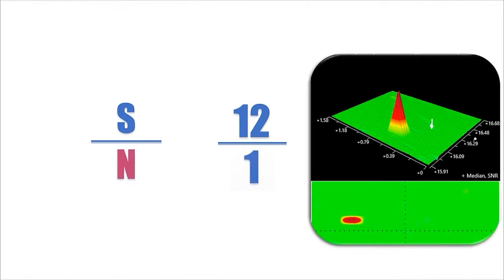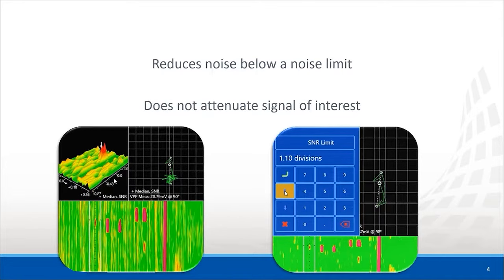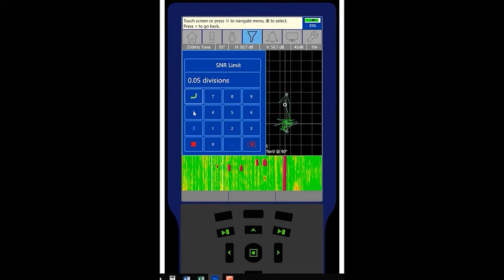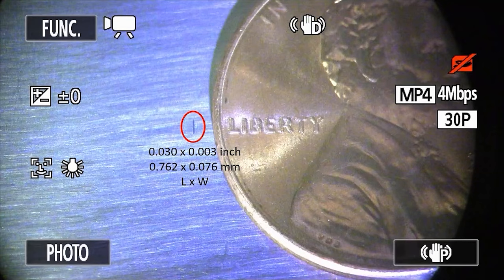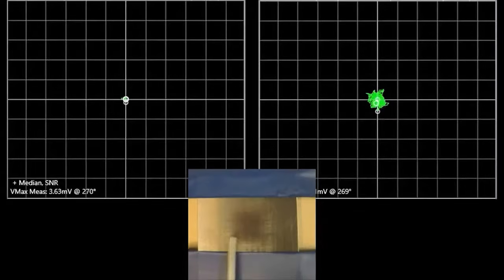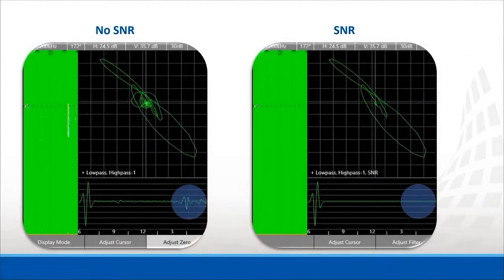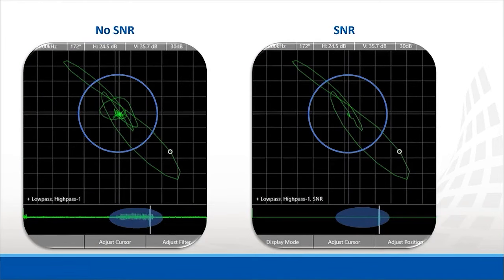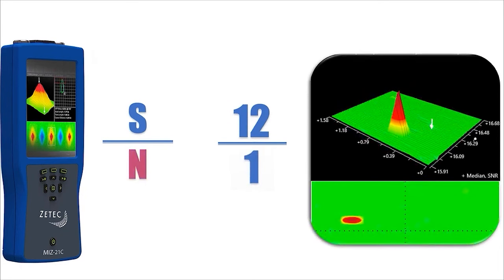Removing Noise with the Signal to Noise Ratio SNR Filter on MIZ 21C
Signal to Noise Ratio (SNR) is a large factor when determining probability of detection. This demonstration will showcase the powerful SNR filter on the MIZ-21C and how it intelligently looks for and reduces the noise in the data without attenuating the real signals of interest.